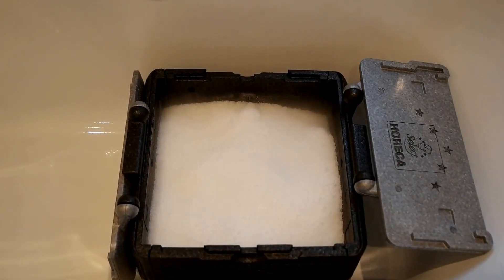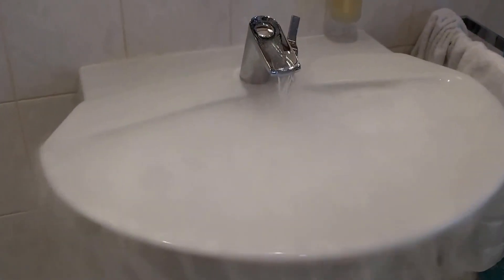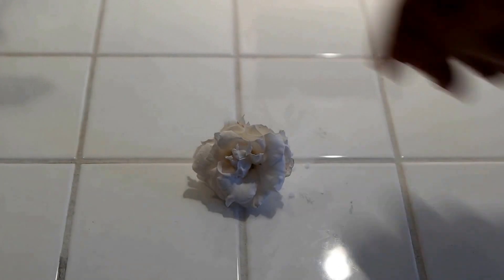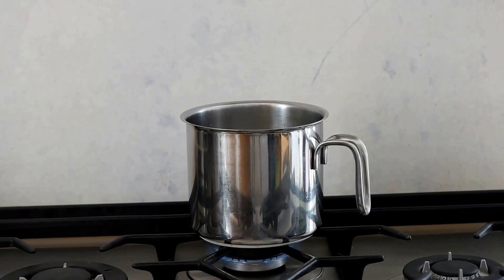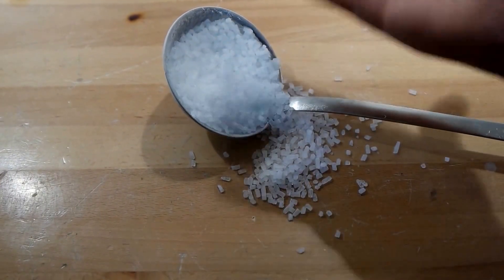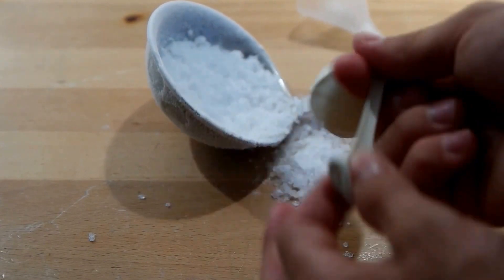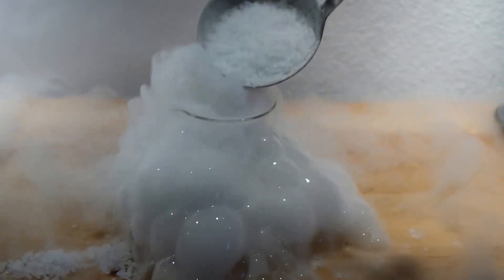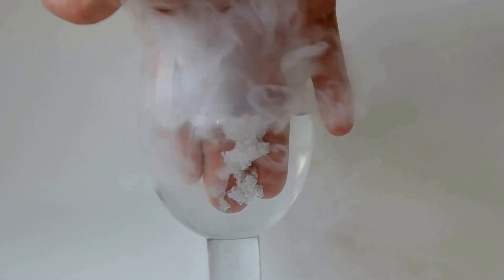DRY ICE - explosions, bubbles & science experiments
This is a compilation of experiments I did with some kilograms of dry ice containing several  bottle bomb explosions, -80°C cold rose and lemon, CO2 filled bubbles and more "cool" stuff :D

I am not responsible for any accidents or inappropriate actions. instagram: floka_98